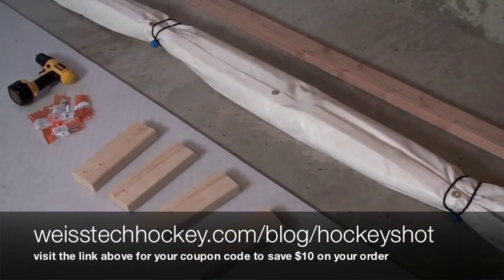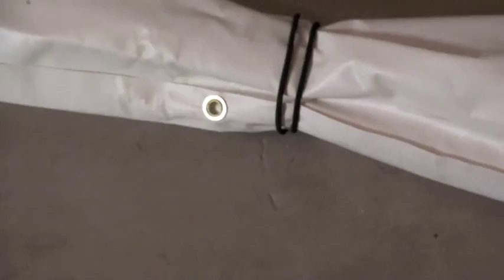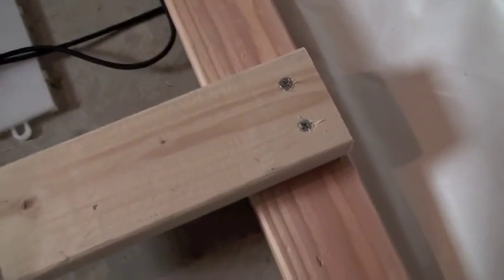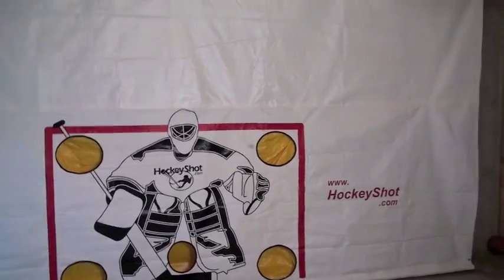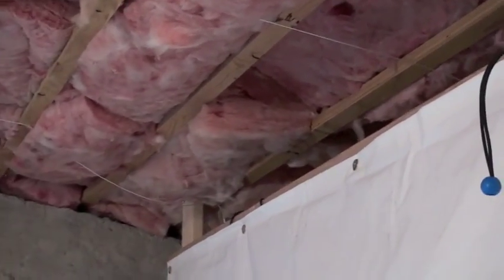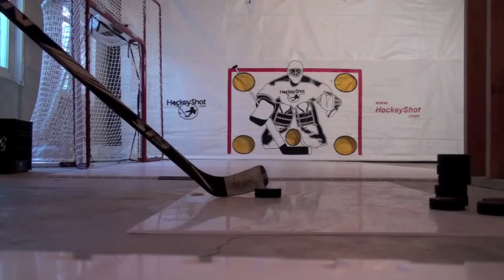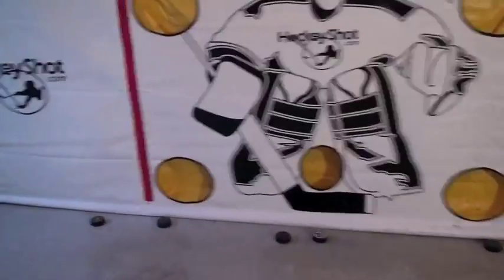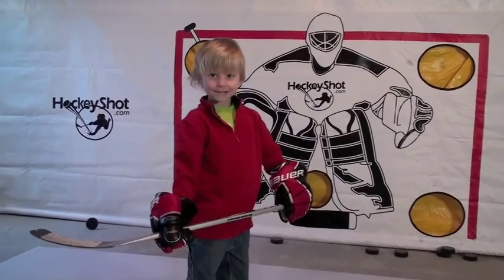How to Install the Sniper's Edge Indoors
The Sniper's Edge is a great targeting system that keeps your house from getting beat up. Since it's a canvas tarp, pucks hit and drop straight down. You can install it for indoor or outdoor use.